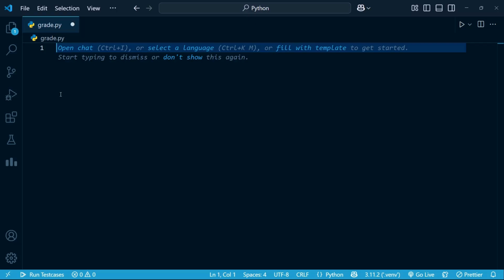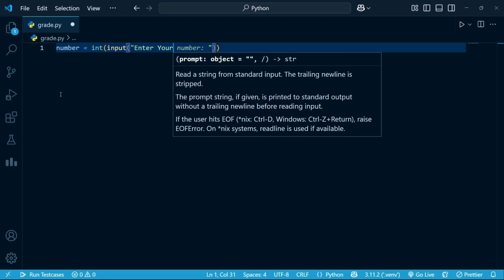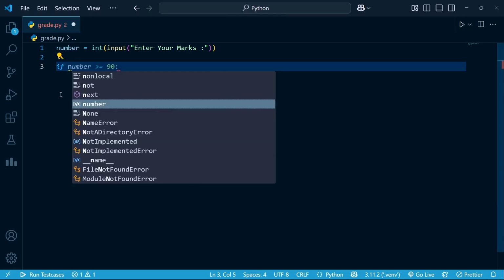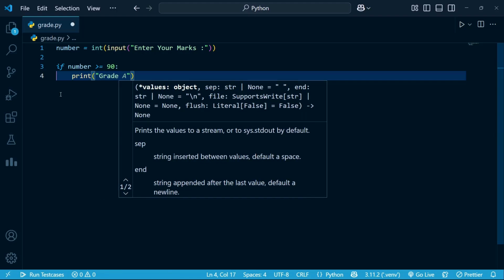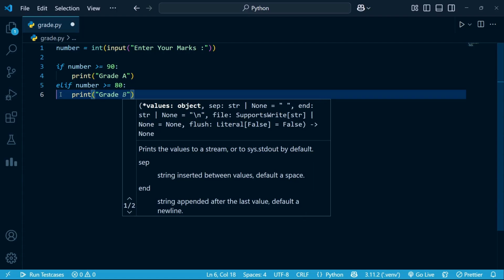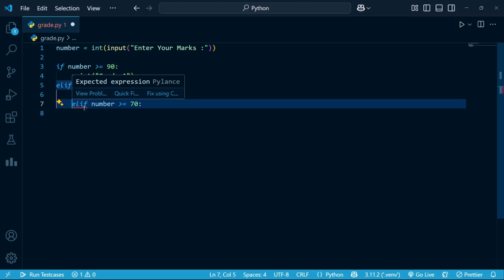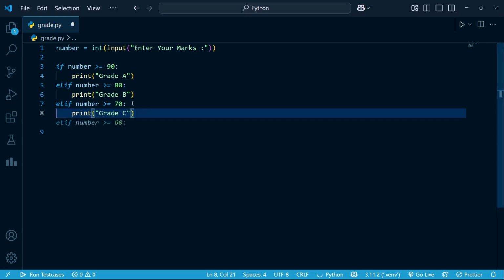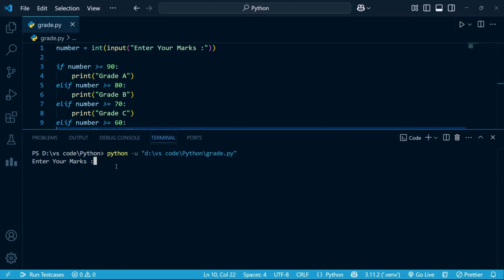Python If-Elif-Else Grading System for Beginners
In this quick Python tutorial, you'll learn how to create a simple grading system using the if, elif, and else statements. We’ll walk through getting user input, validating it, and printing grades from A to F based on the number entered. Perfect for Python beginners who want to understand decision-making in code!

Converting strings to integers with int()

Using if, elif, else for logic

Assigning letter grades based on numeric ranges